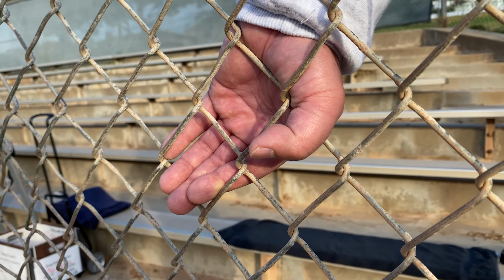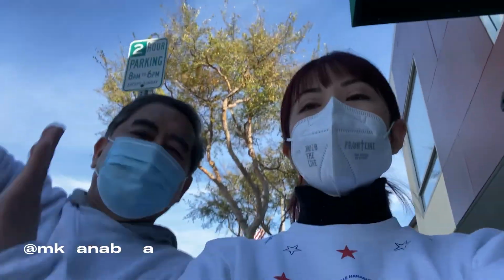WE DID IT! | Balancing Baby Challenge 💪💥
The day has finally come. The day that my dad and I finally attempted the BalancingBaby Challenge. For those you are just seeing this and confused as to what the Balancing Baby challenge is, last year during the pandemic, my dad and I uncovered an old school footage of balancing on his hand when I was little. We posted this on tiktok and youtube and within the first few days, we reached well over a million views. It quickly turned into a fun bonding experience and found ourselves in a place to start training together. Over the past couple of months, I documented some of the highlights of our training process and cannot wait to take you through our journey. Keep in mind, we are not replicating the balancing baby exactly because that is physically impossible but with the help of my dad’s trainer, we attempted to get as close to the old footage as possible!

Thank you all for your encouraging messages throughout these months, rooting for my dad, and also reminding us to take all precautions.

Derek's HAVAK equipment used in this video can be found
Editing-- Saúl López

What you wear is what you represent.